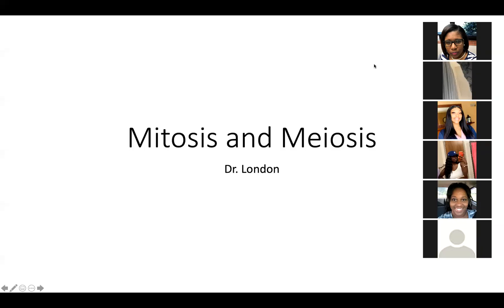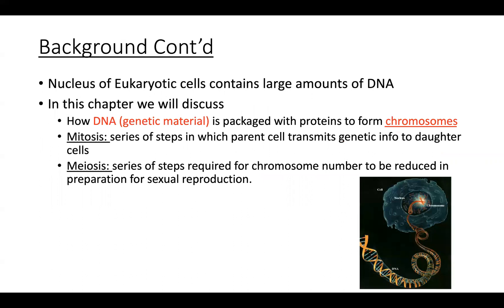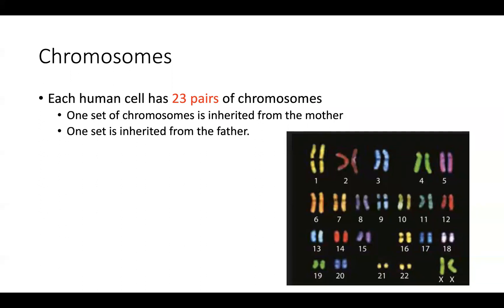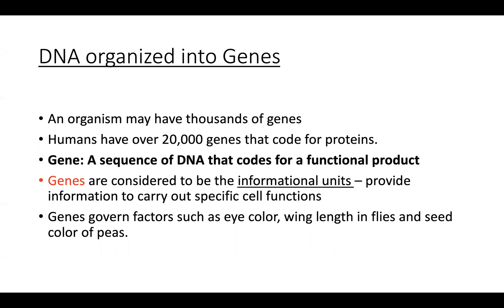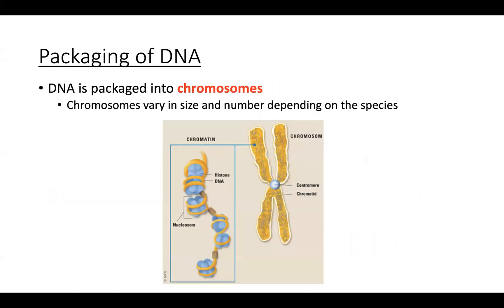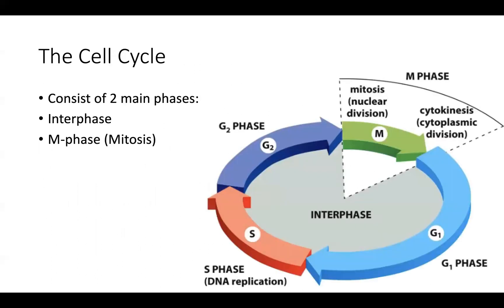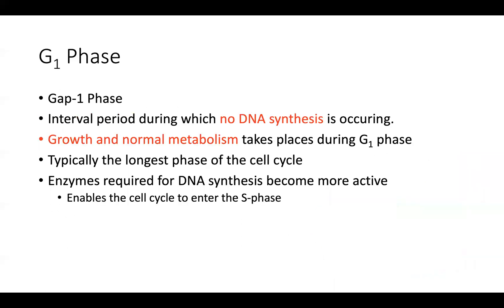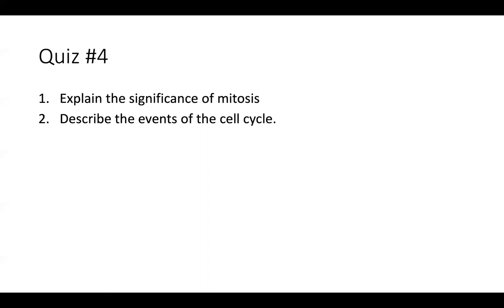Eukaryotic Cell Division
Intro to Somatic Cell Division